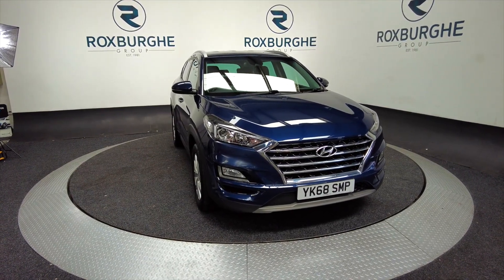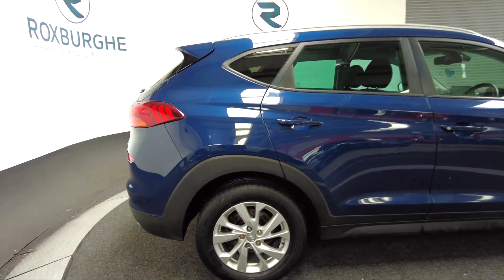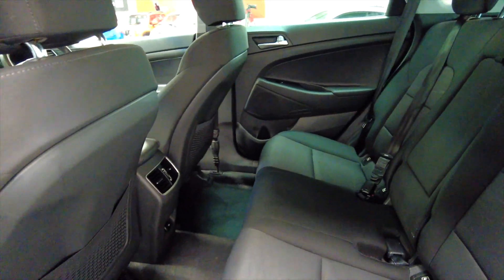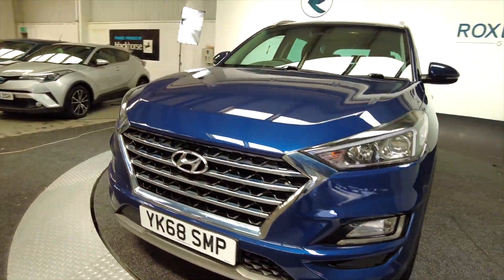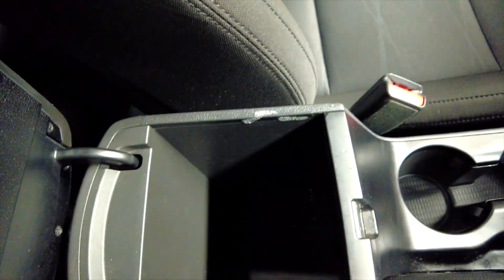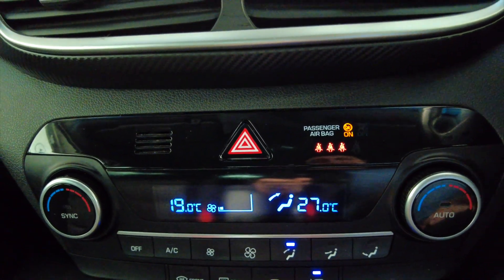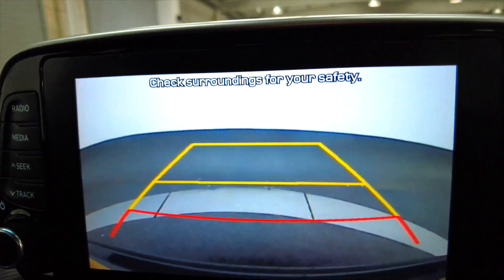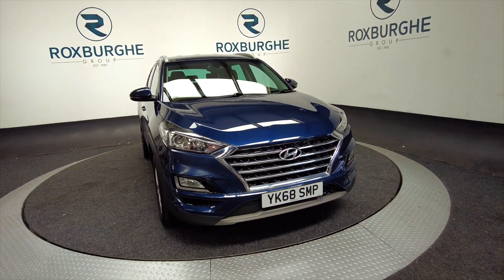HYUNDAI TUCSON T-GDI SE - BLUE - THE ROXBURGHE GROUP - USED CARS UK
HYUNDAI TUCSON T-GDI SE - BLUE

Birmingham
West Midlands
B76 1AL